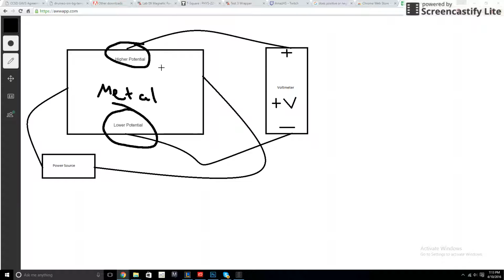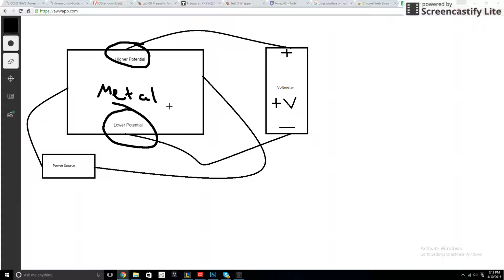Problem 4b - Voltmeter Readings